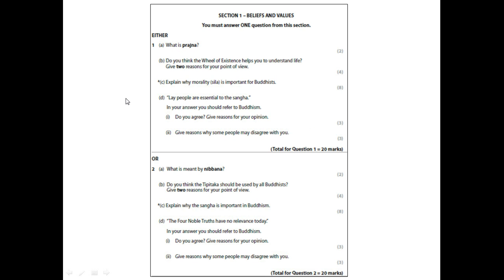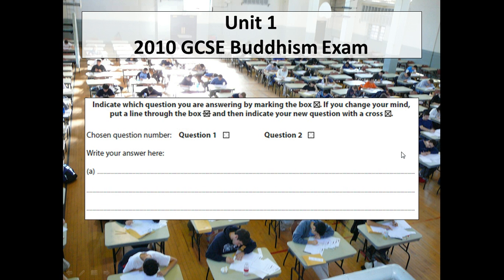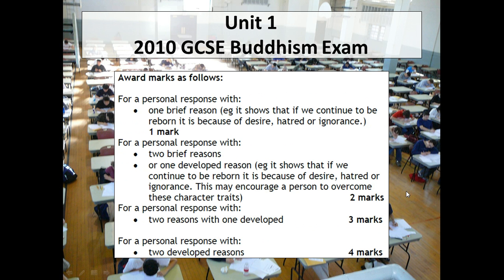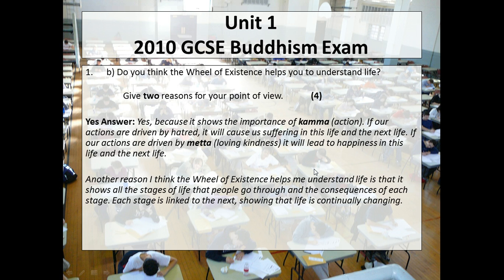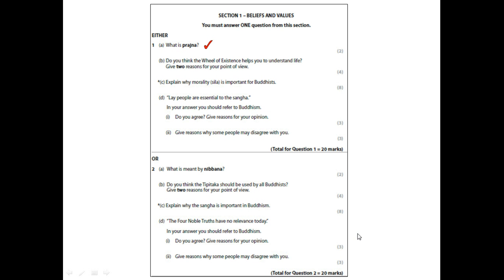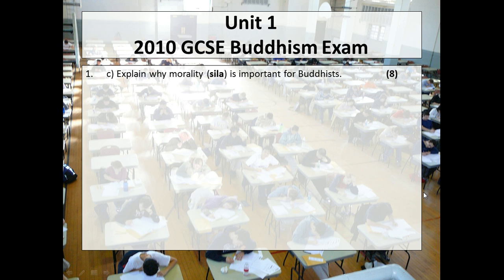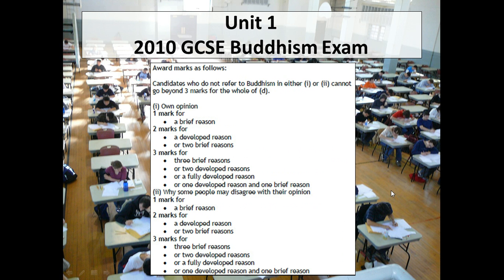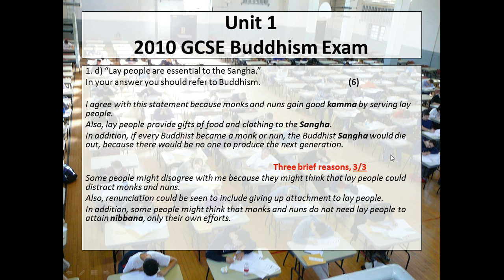Exam skills video on Unit 1 of the 2010 exam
Watch this after you've watched Unit 1 videos 1-10.